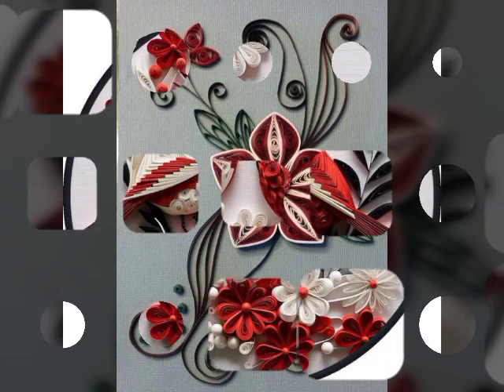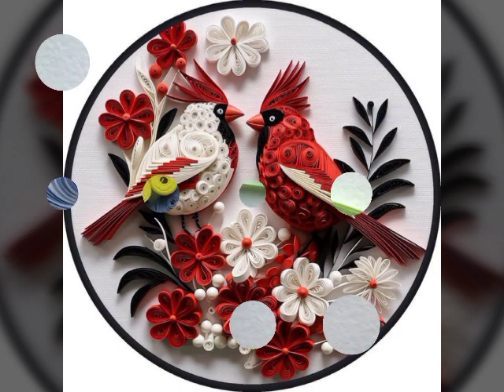beautiful and amazing quilling papers flowers ideas